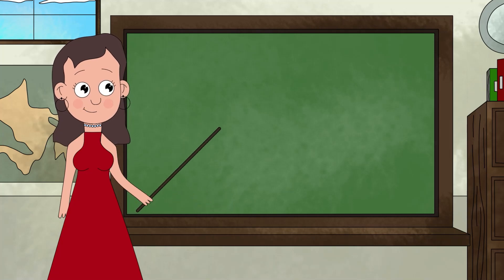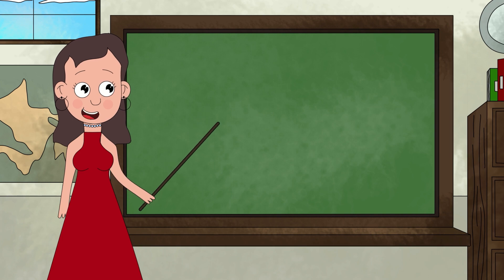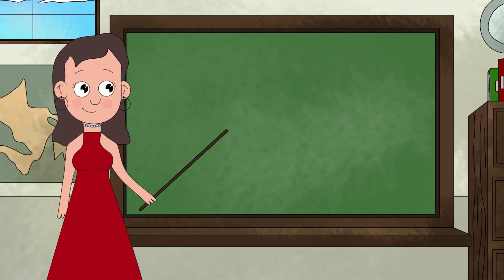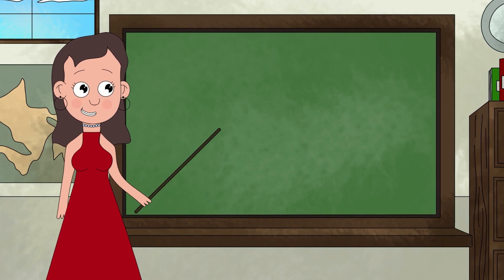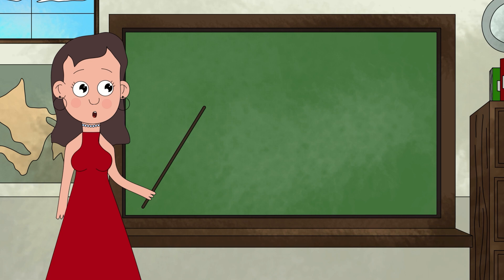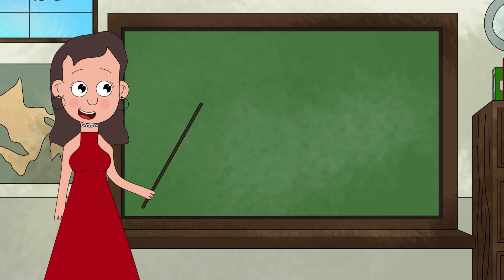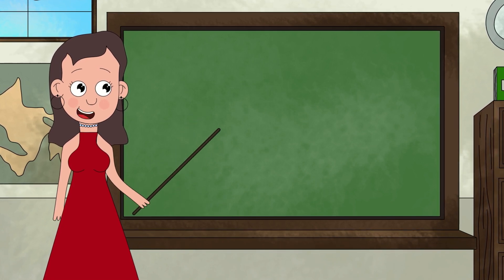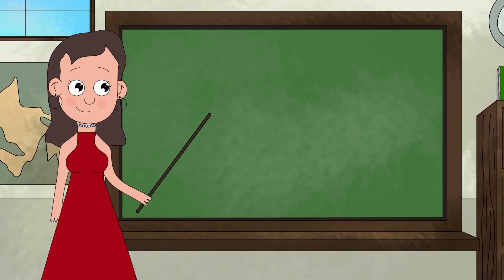Animation At Work 2023 - The Animation Process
Hello my name is Jop I'm 18 years old from The Netherlands and this is my Second Entry for this years Contest I hope you guys enjoy it :)